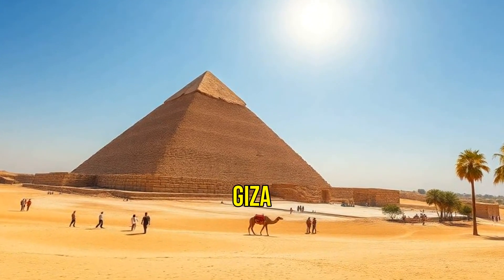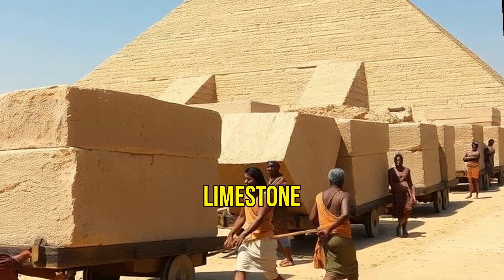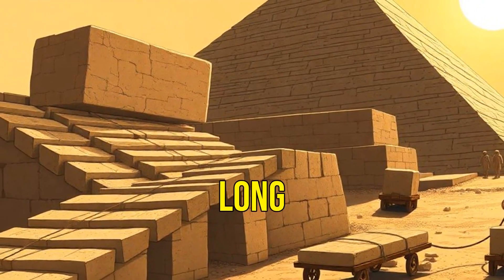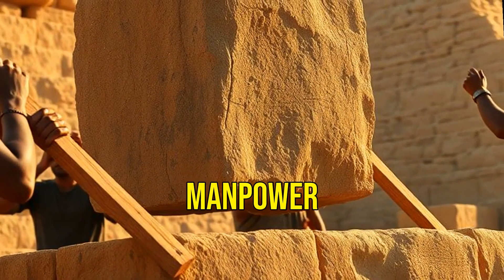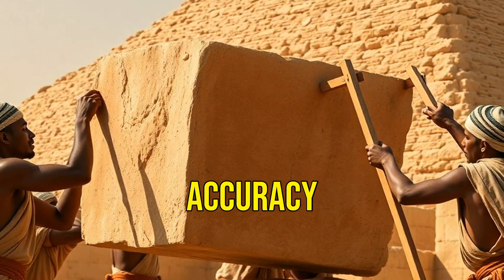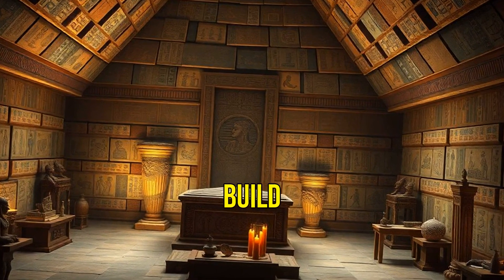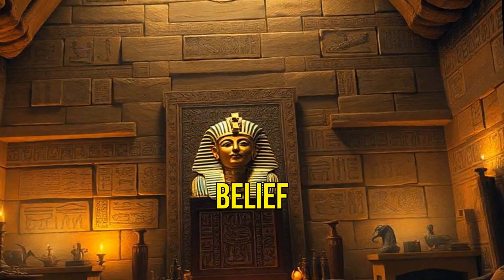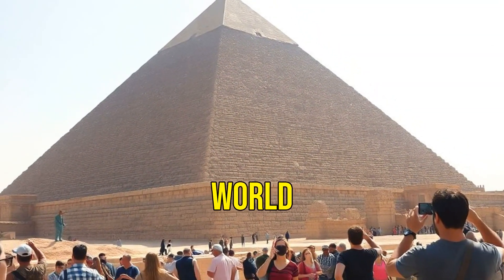The Incredible Engineering of the Great Pyramid of Giza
Did you know that the Great Pyramid of Giza was built over 4,500 years ago and still stands today? Discover how ancient Egyptians moved massive stones and constructed this architectural marvel using ramps, sleds, and advanced engineering techniques. Learn about the purpose behind these magnificent structures and the incredible human ingenuity that made it all possible!